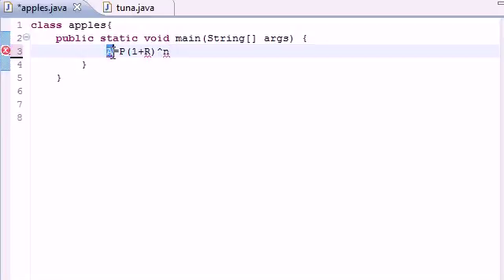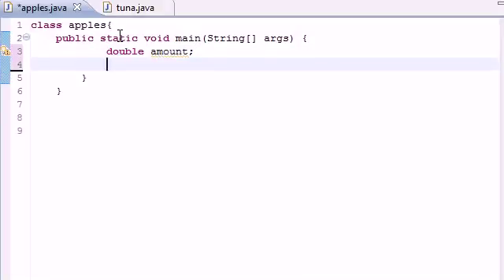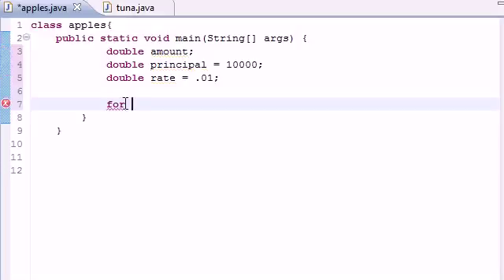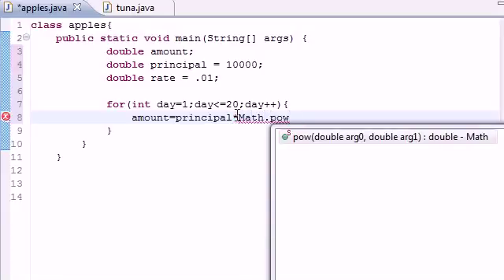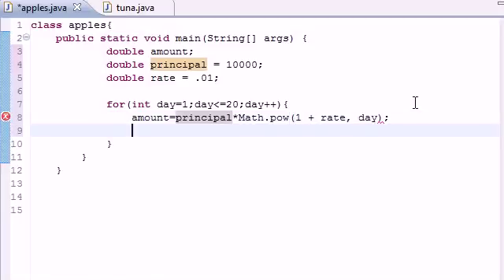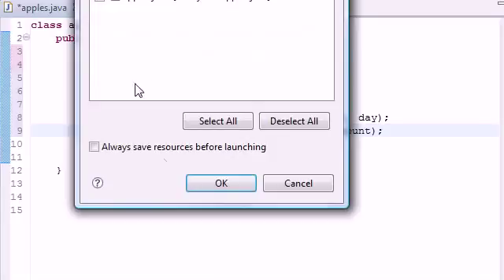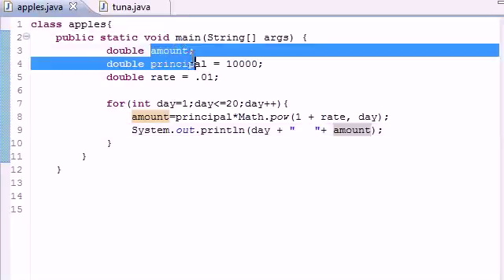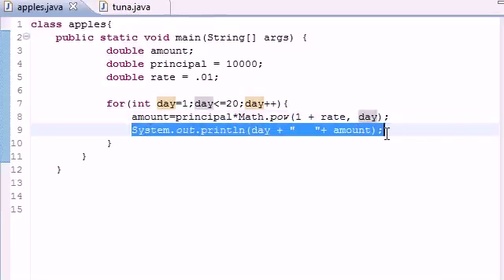Java#23 Compound Interest Program